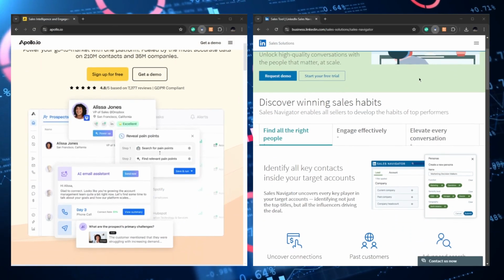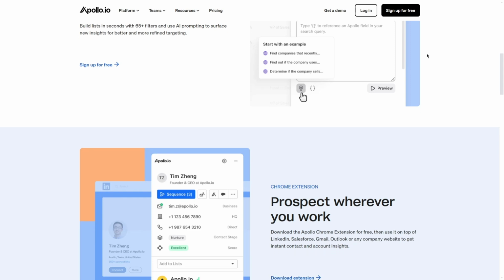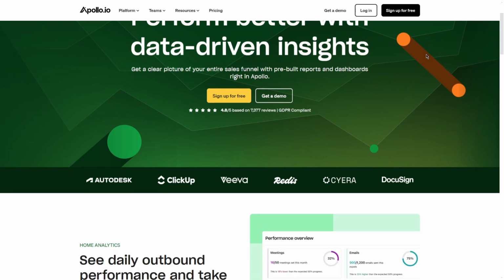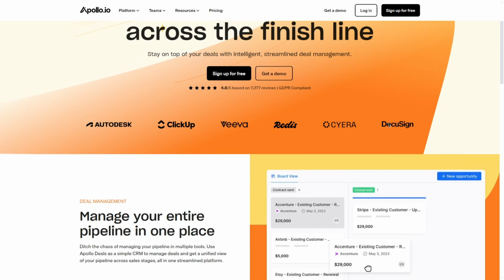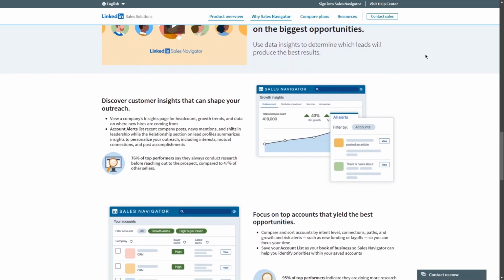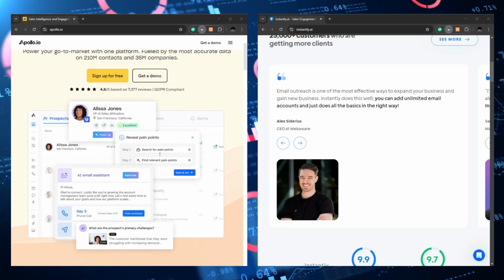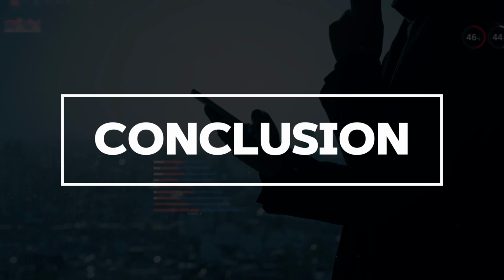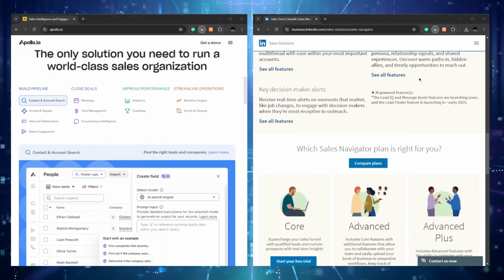Apollo.io vs Sales Navigator: Which One Gets You Better Leads?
Apollo.io vs Sales Navigator: Ultimate Comparison for 2025! 📊🚀

🔍 What is Apollo.io?
An all-in-one sales platform for lead generation, email outreach, and analytics.

🔍 What is Sales Navigator?
LinkedIn’s premium sales tool for prospecting, relationship building, and lead management.

Apollo.io: All-in-one sales tool with email automation and CRM integrations.
Sales Navigator: Ideal for LinkedIn prospecting, networking, and relationship building.